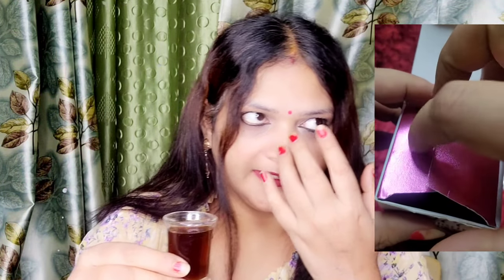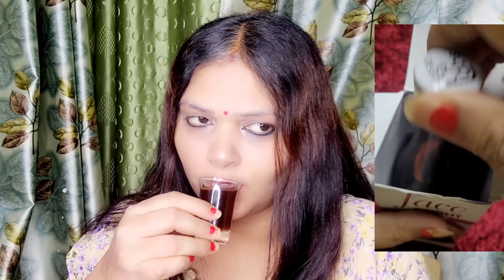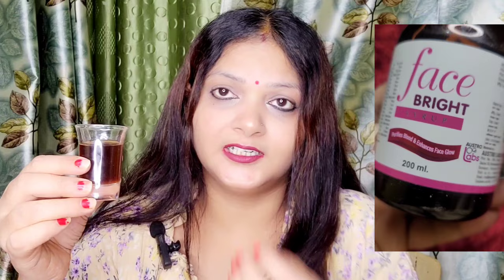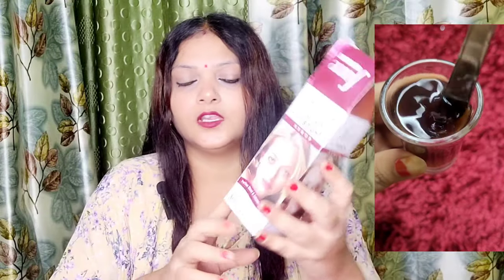Which is the best syrup for skin whitening? Best Syrup for Skin whitening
Take a look at this Austro Labs |FACE BRIGHT SYRUP|BLOOD PURIFIER TO REMOVE ACNE,SCAR,BLEMISHES & BRIGHT SKIN on Flipkart